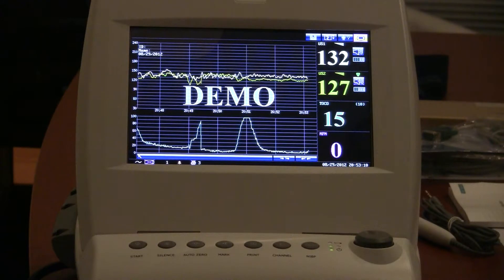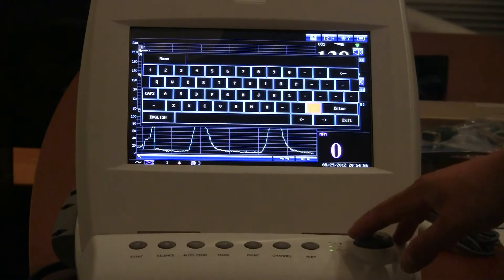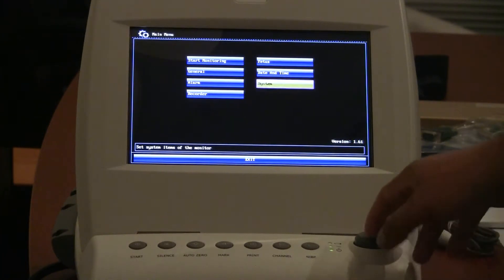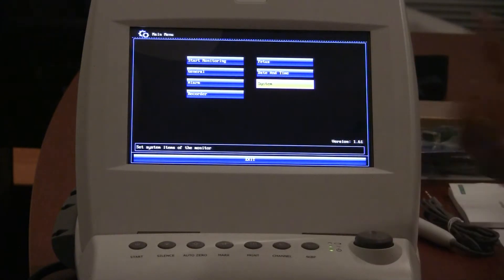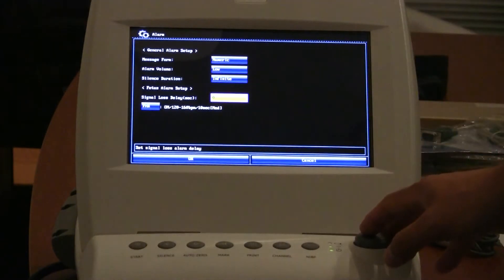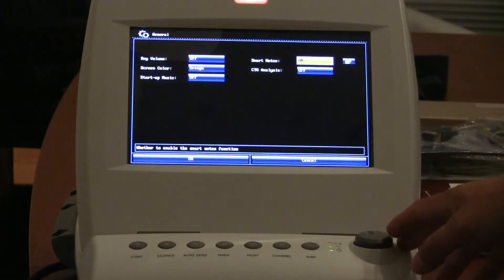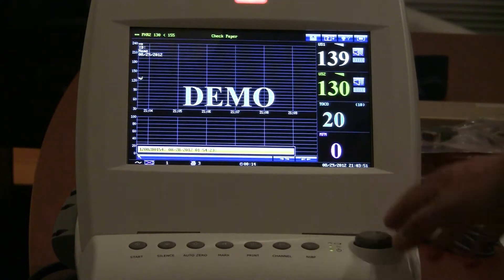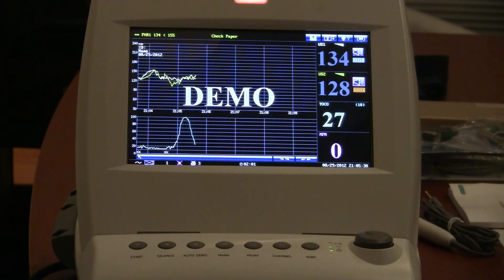Edan USA F6 Twins user interface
This video shows how to navigate menu options to configure user preference settings.